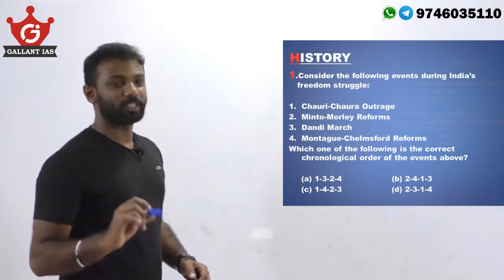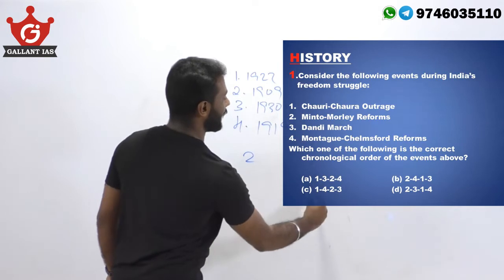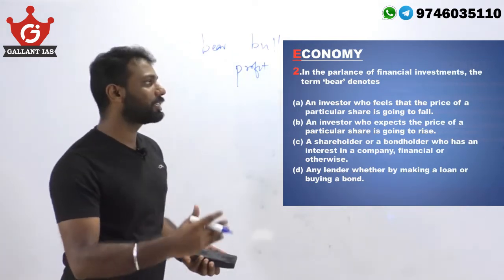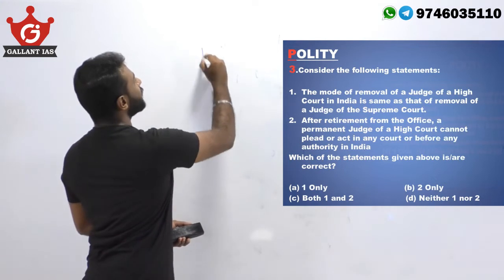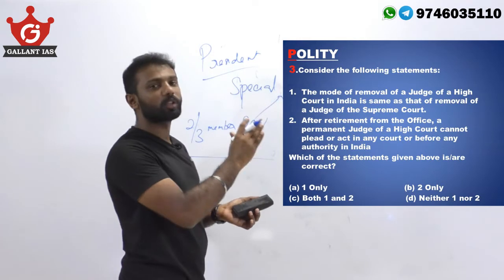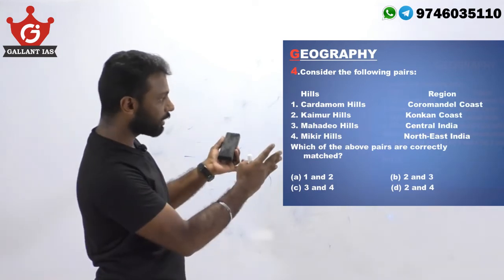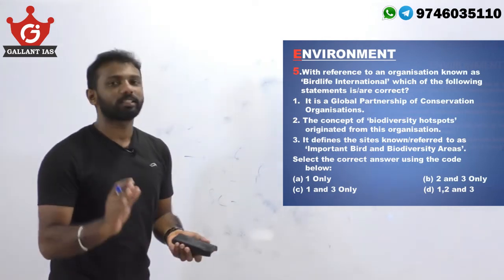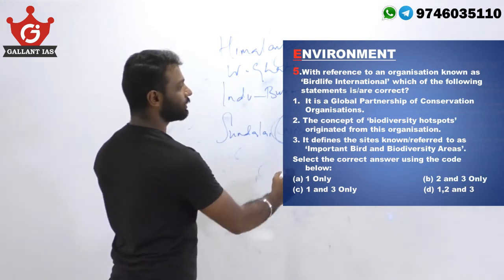HEPGEC 20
HEPGEC is an innovative daily Revision cum Learning programme to help Civil Service aspirants to SECURE safe score in Prelims 2020.
We provide both ONLINE & OFFLINE COURSES for History optional and GS History courses.